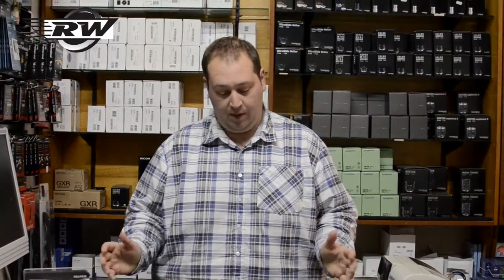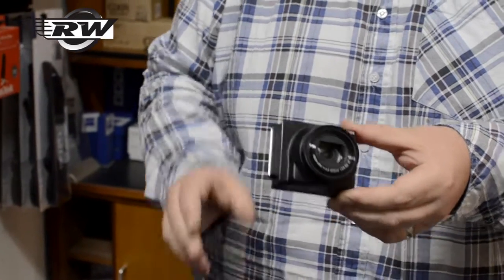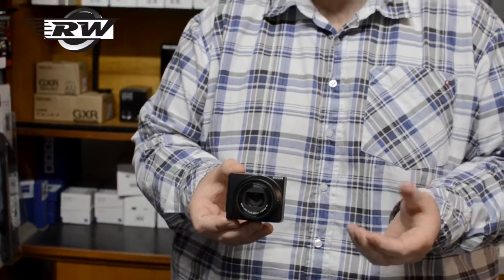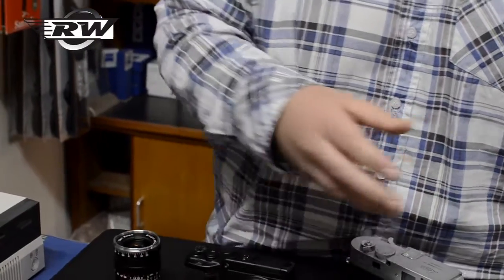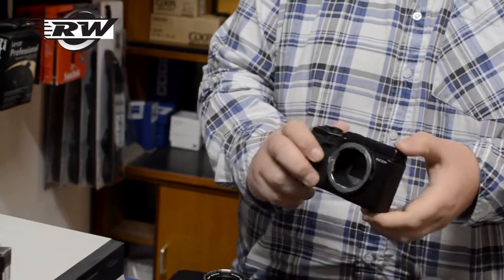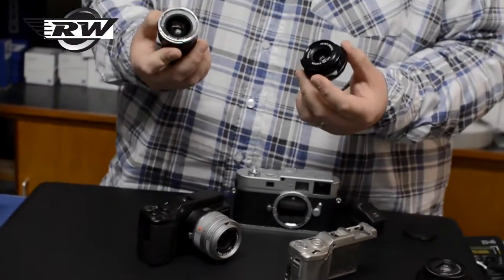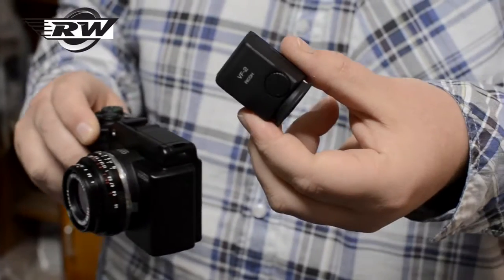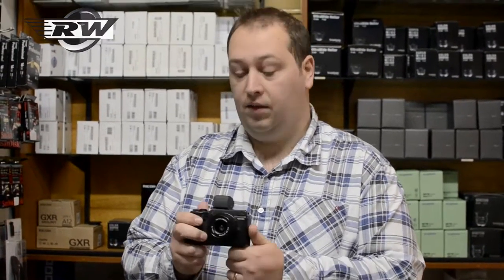Ricoh GXR .mov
Jon from Robert White Photographic reviews the Ricoh GXR System with Leica M mount.